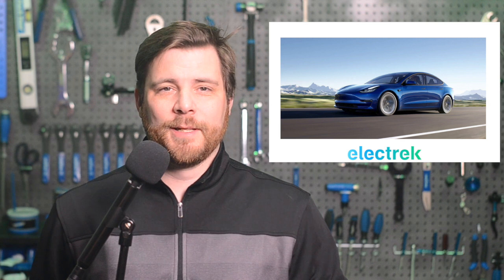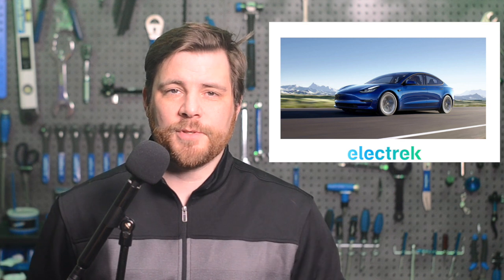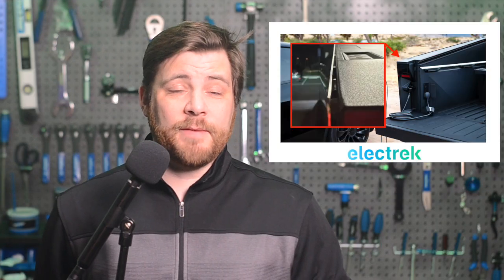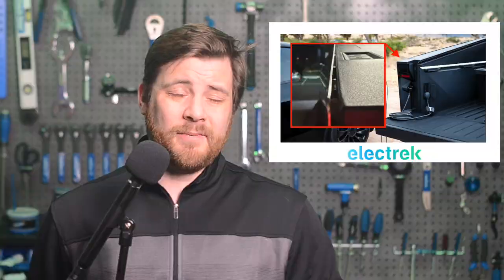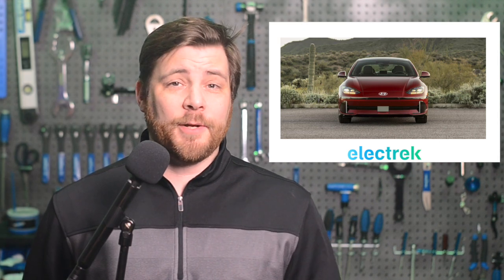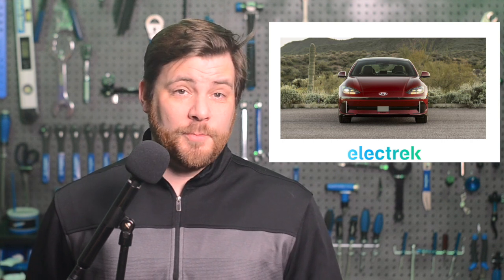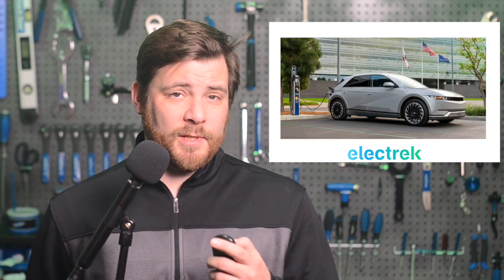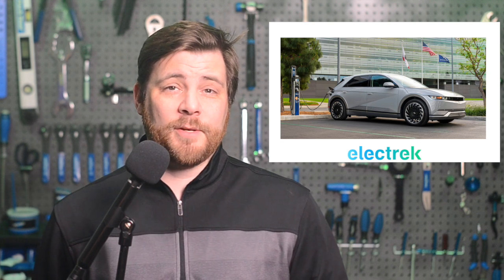Tesla EV News 1.13.24 Tesla Shutdown in Berlin• Hertz Sells Off Teslas• Hyundai 2nd Place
Here's some of my Favorite EV Gear

Stories:
* Tesla launches Model 3 Highland refresh in North America
* Tesla shutting down Berlin factory for 2 weeks due to Red Sea shipping attacks
* Volvo joins Tesla in halting EV production due to Red Sea attacks
* Tesla Model 3s from Hertz are going for as low as $14,000
* Hertz says it will invest some of proceeds from selling Tesla cars back into gas cars
* Tesla (TSLA) increases workers’ wages amid union push
* Tesla Cybertruck gets delivered with ridiculous body defects
* Hyundai undercuts Tesla Model 3 by $9,300 with 2024 IONIQ 6 special cash offer
* Hyundai-Kia surge past Ford, GM to take second in US EV sales in 2023
* Nissan is delaying EV production again at its Canton US plant

Hey, do you like Google, Apple, Drones, Outer Space, Connected Fitness, or Tech/Consumer Products?